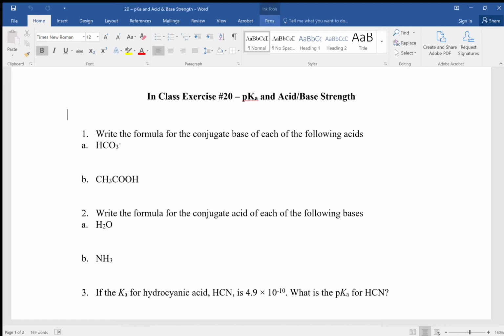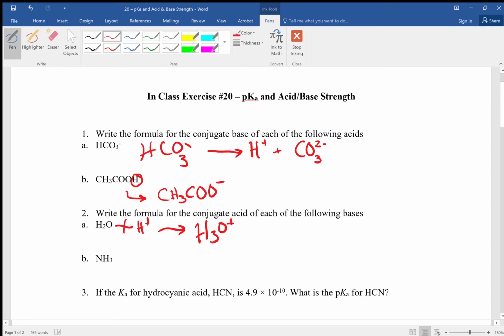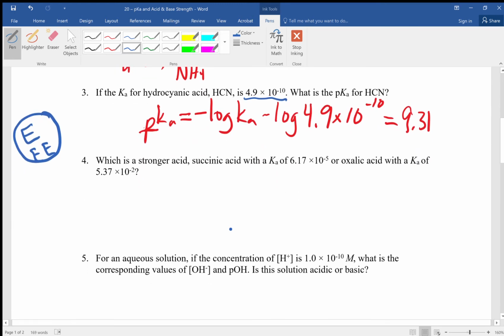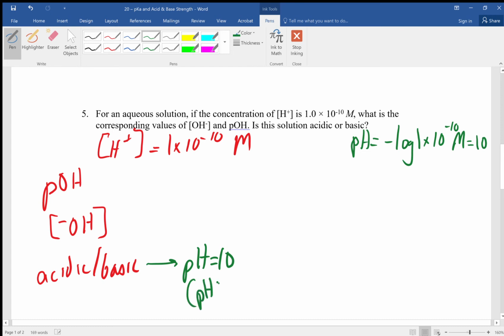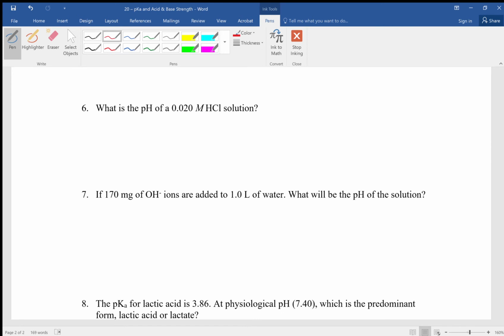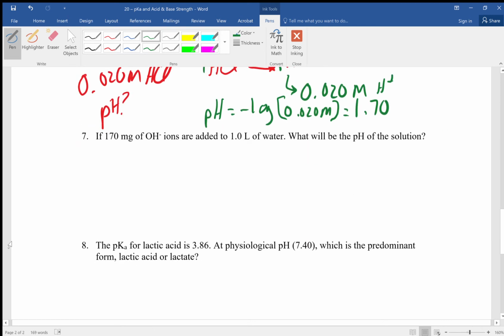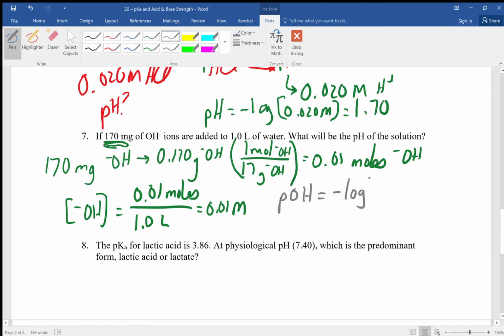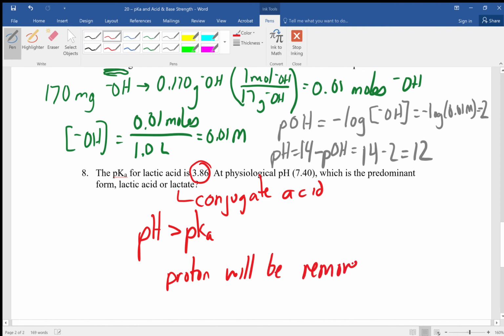4 – pKa and Acid & Base Strength Practice